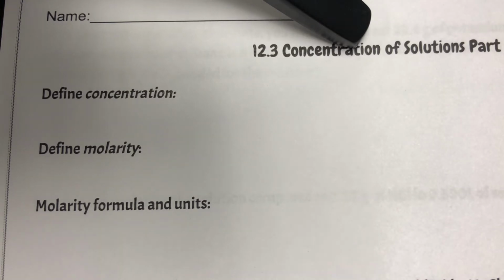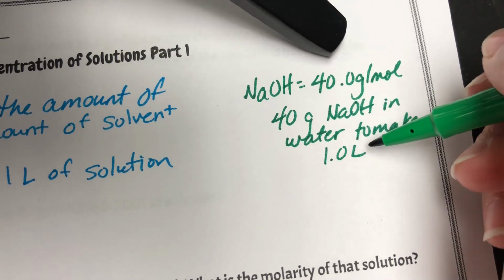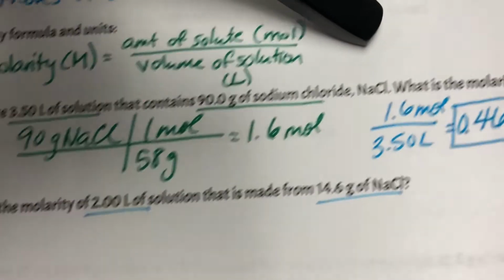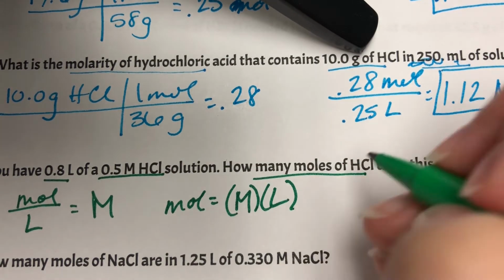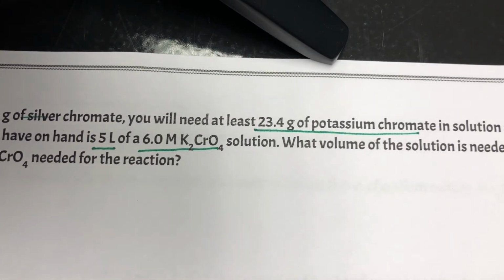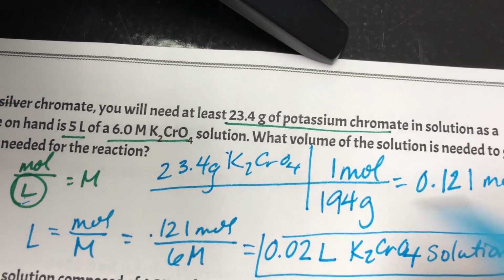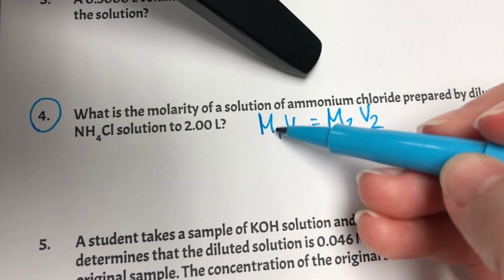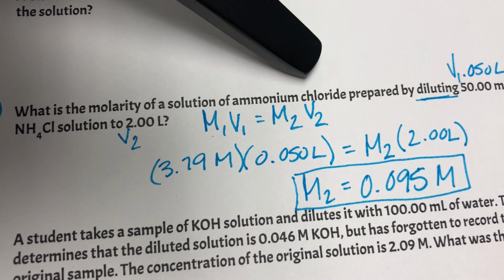12.3 Part 1